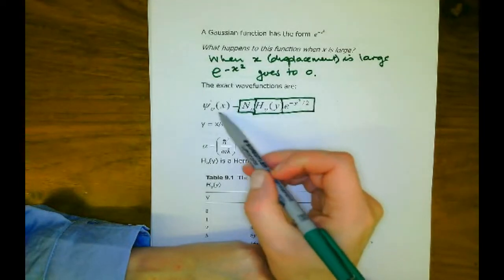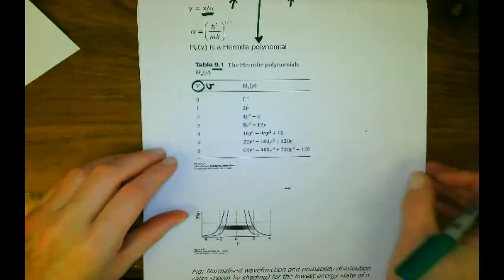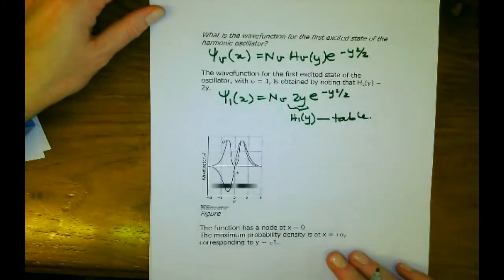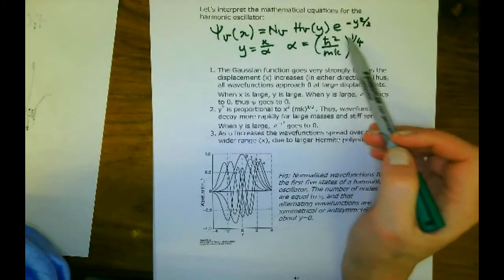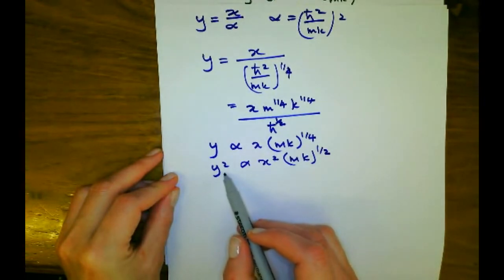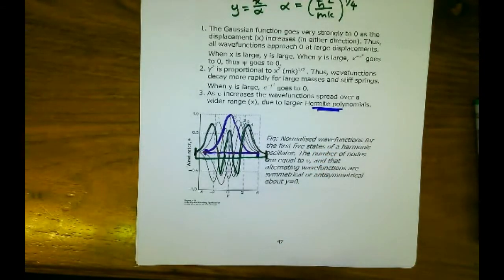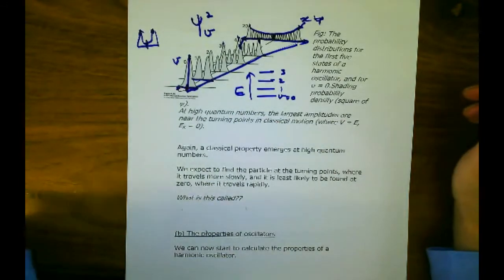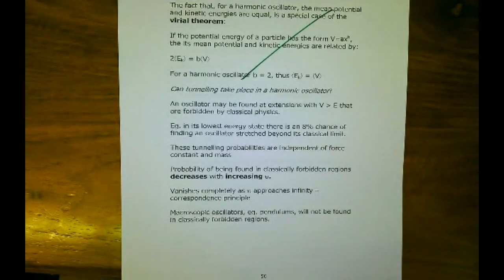Chapter 9 8 8 Part 4